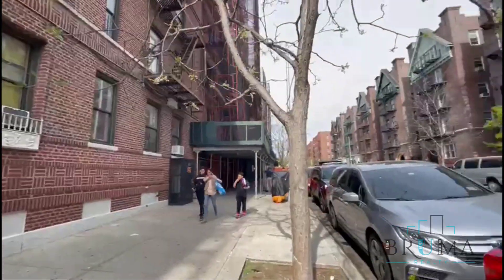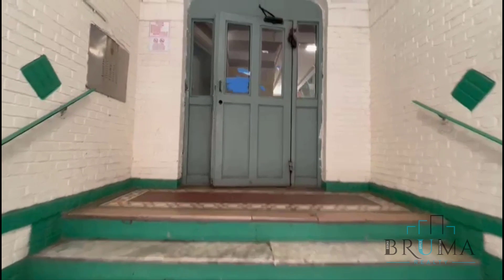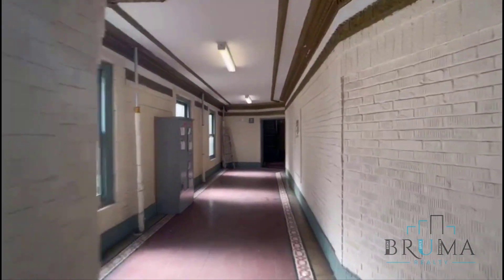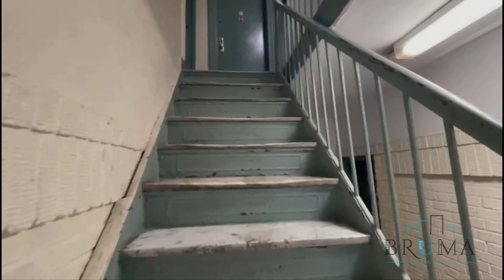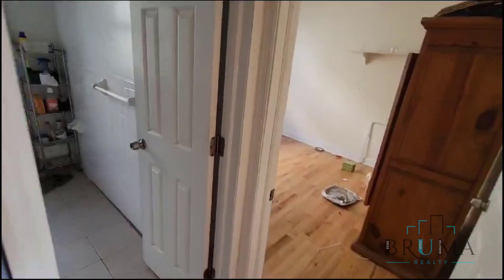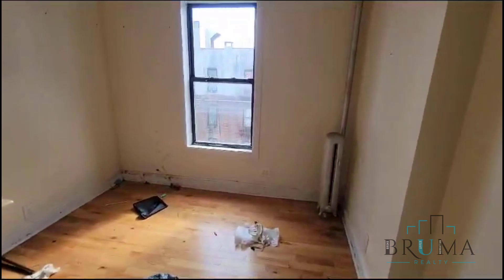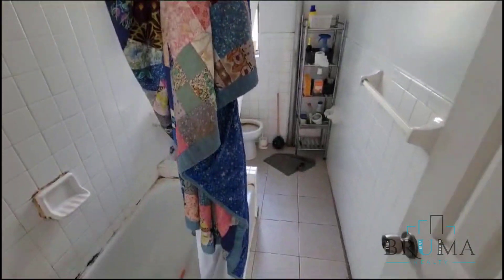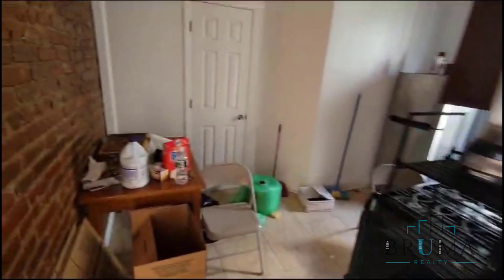70 Post Ave. 5E (1 Bedroom)